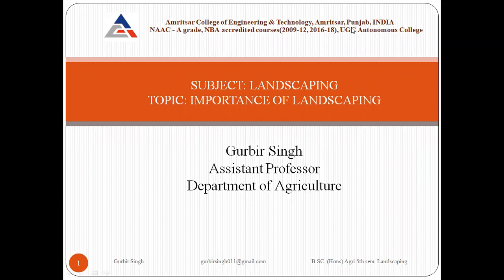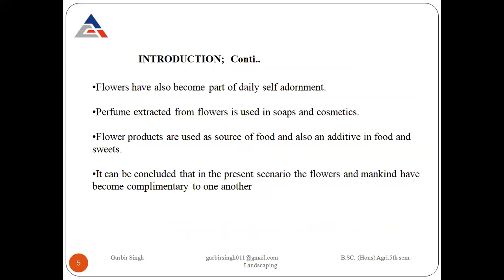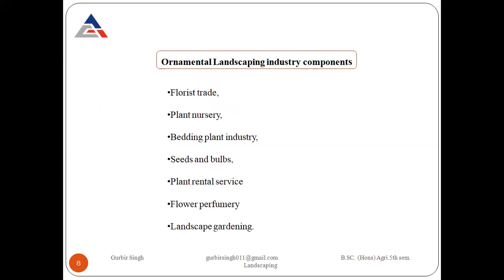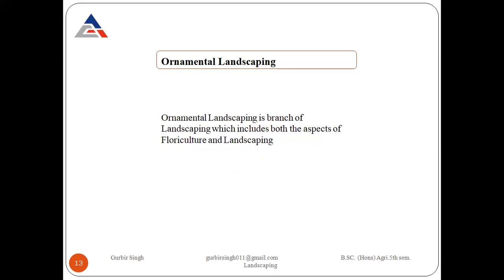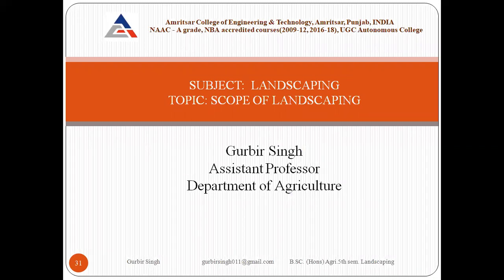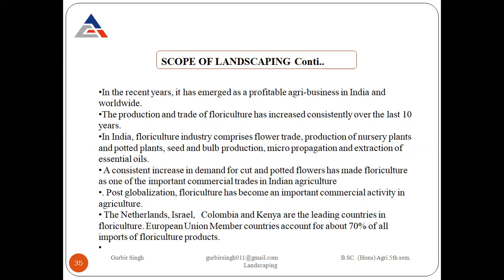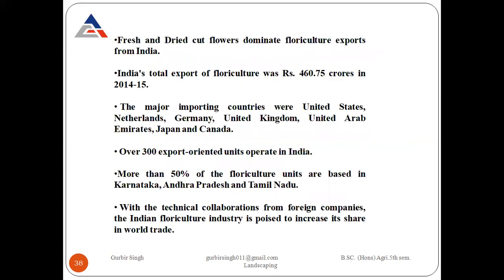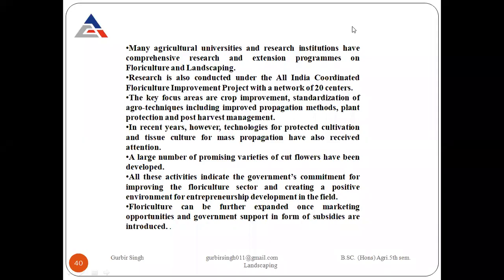Landscape Importance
BY Gurbir Singh